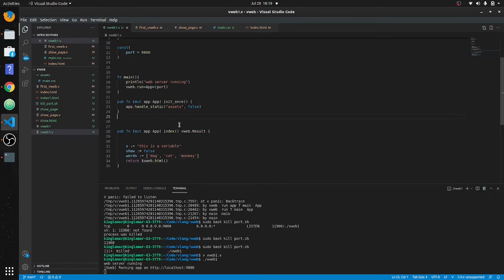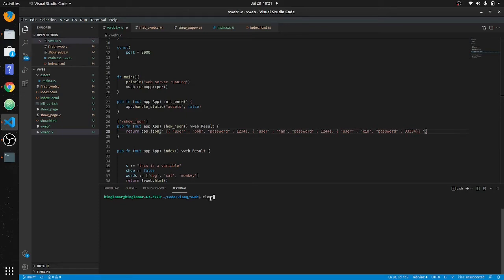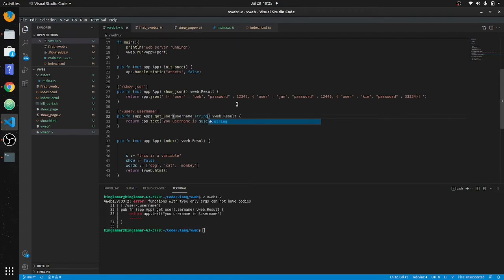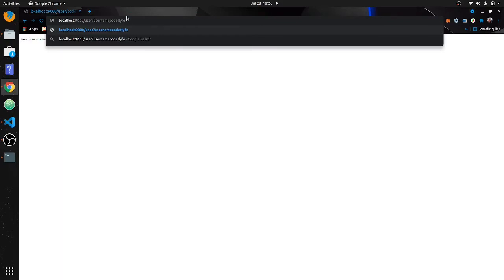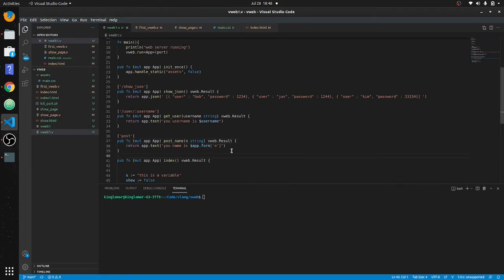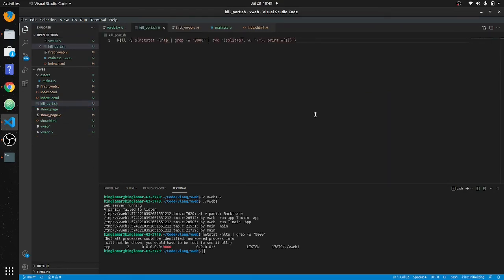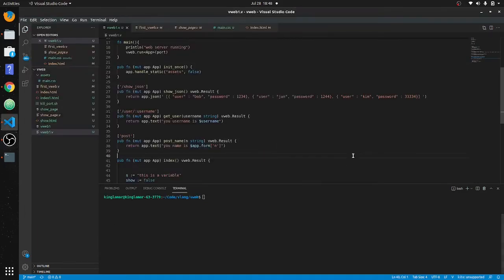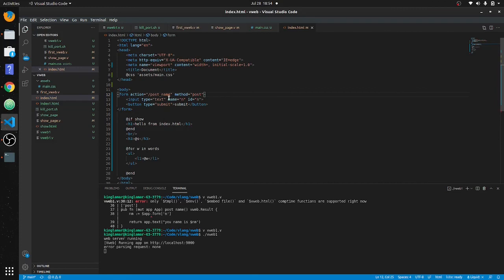18.2 vweb buil-in web framework for vlang part 2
part 2 tutorial of the built-in  webframework vweb for v programming language

00:00 returning json
02:48 vweb get request
05:37 post request